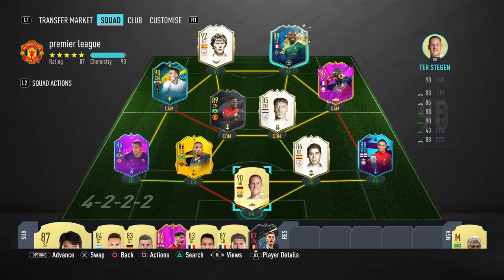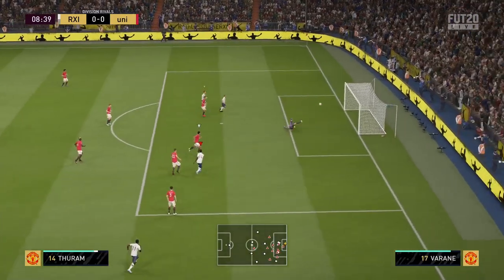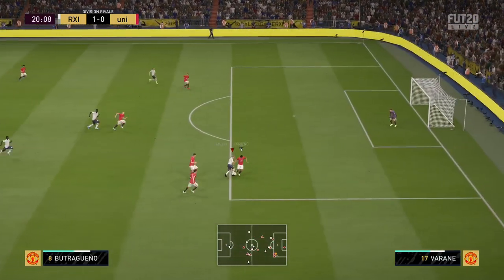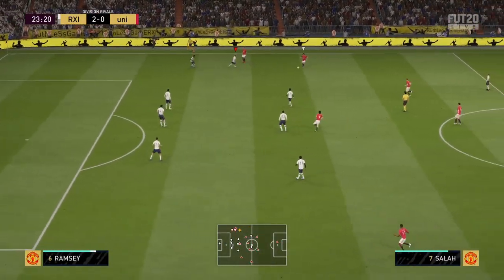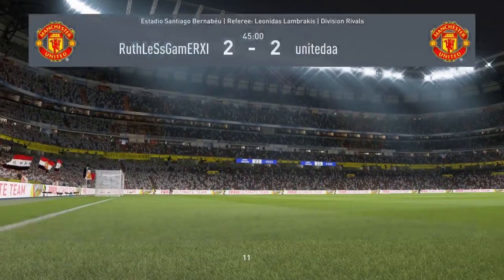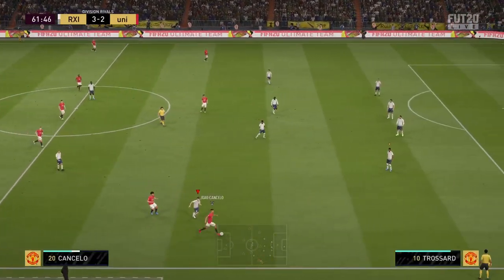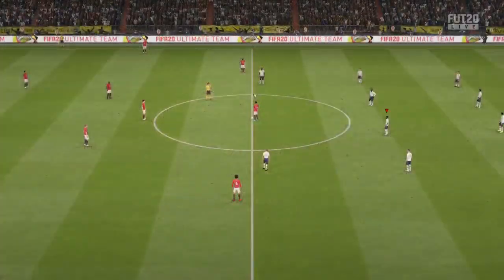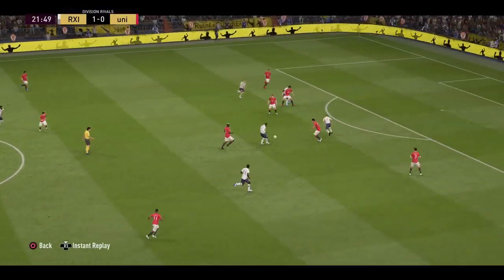TOTSSF MARCUS THURAM REVIEW!! CHEAP BEAST?!?!